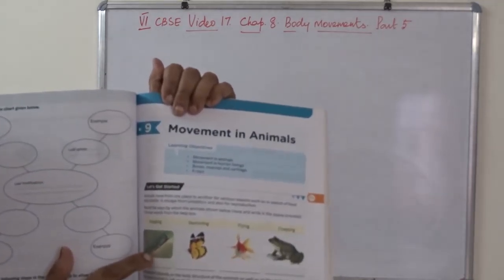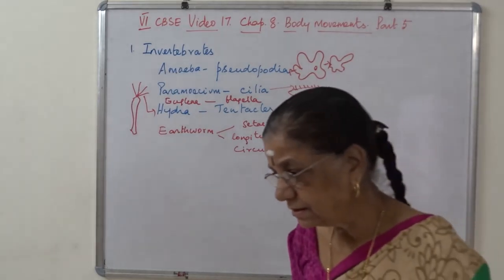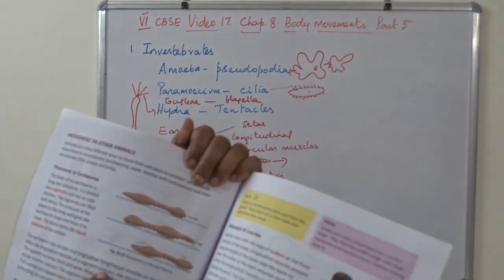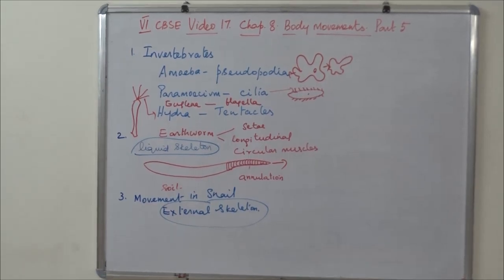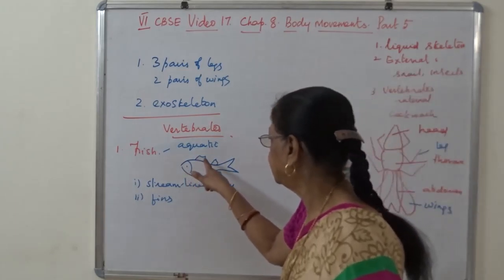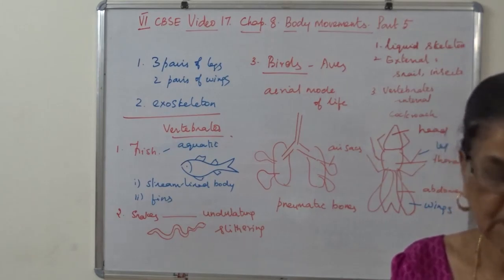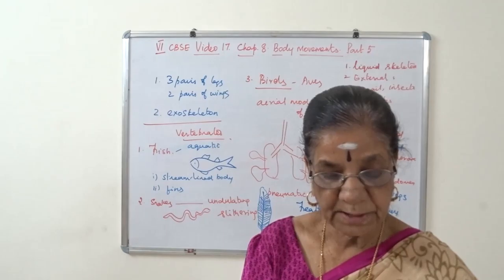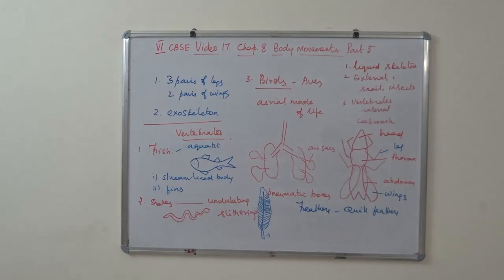VI CBSE Bio Video17 Chapter 8 Body Movements Part 5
Body Movements part 5